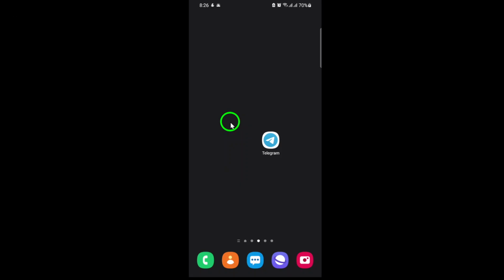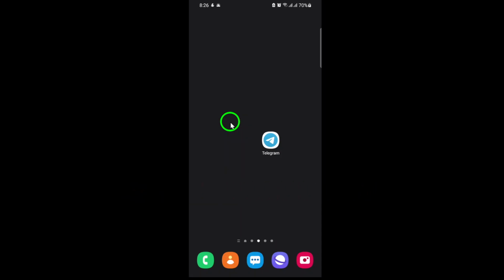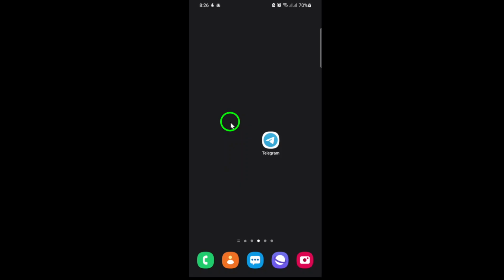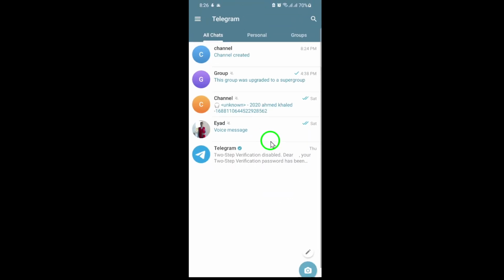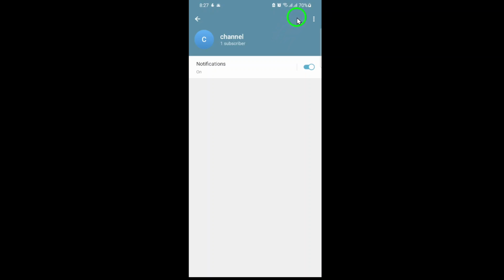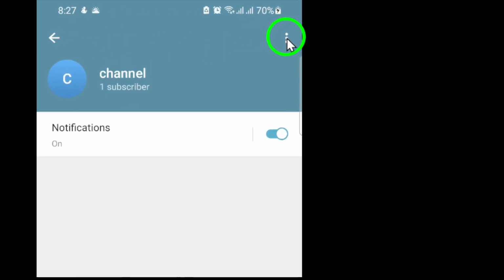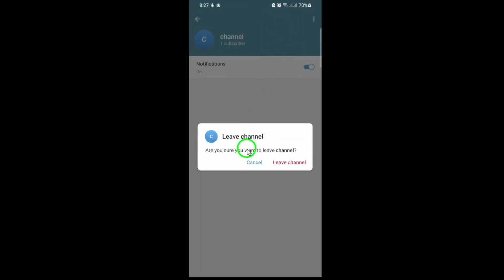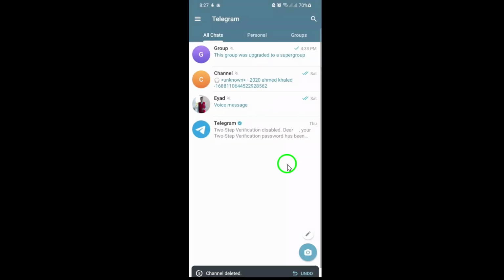How to Leave a Telegram Channel (Updated)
Learn how to leave a Telegram channel in just a few simple steps. This updated guide will help you quickly exit any Telegram channel, so you can declutter your feed and control your notifications. Follow these instructions to leave a Telegram channel:

1. Open the Telegram app

2. Go to the Channel chat

3. Tap on the Channel picture or name at the top

4. Tap on three dots

5. Choose Leave channel & confirm

Leaving a Telegram channel is quick and easy with these steps. Stay in control of your Telegram experience by removing channels you no longer need.

Chapters:
00:00 Intro
00:12 Soultion
01:05 Outro